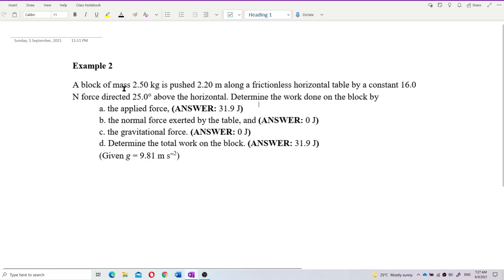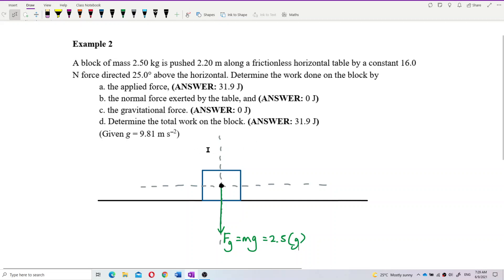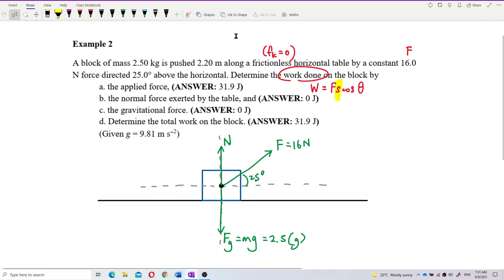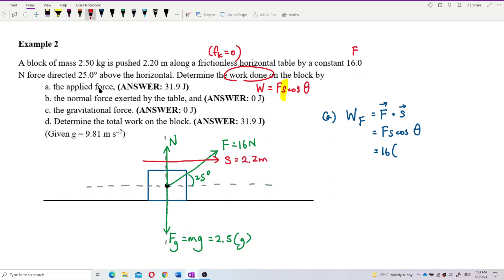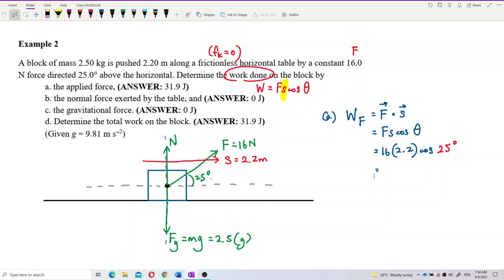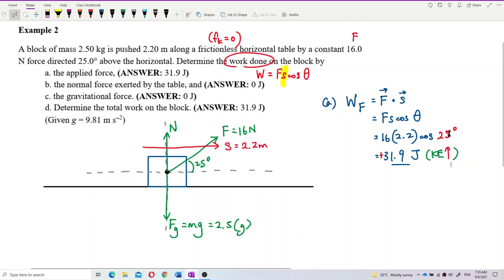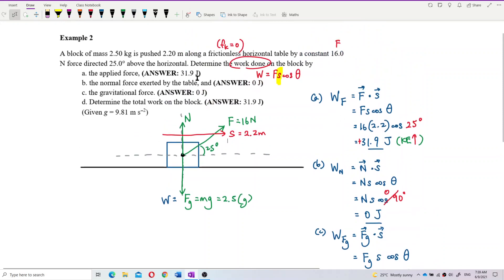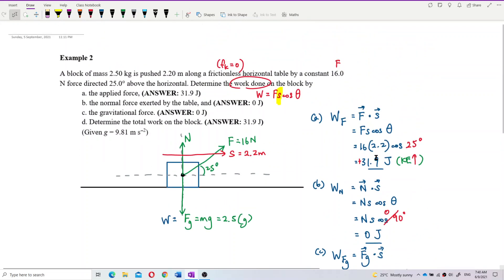Matriculation Physics: Work (Q5)